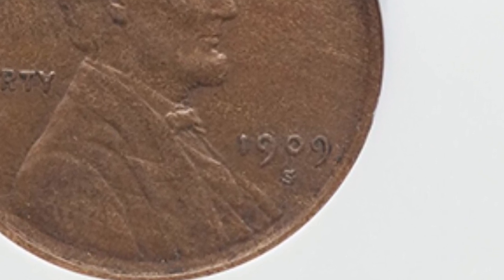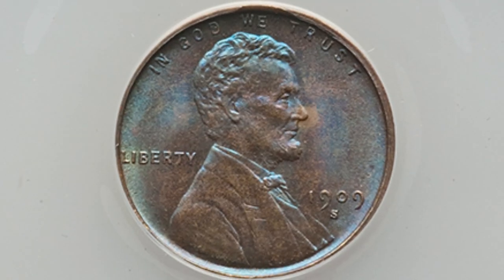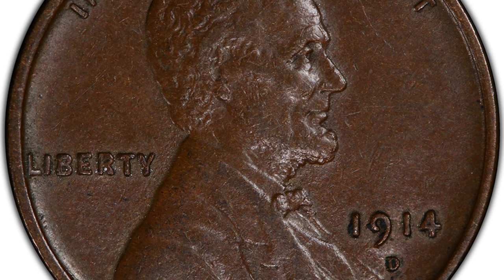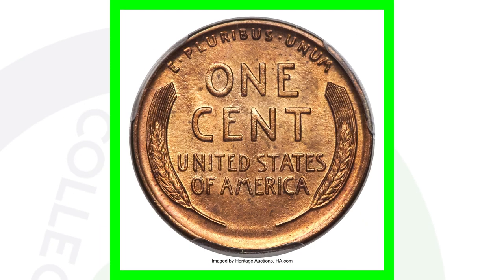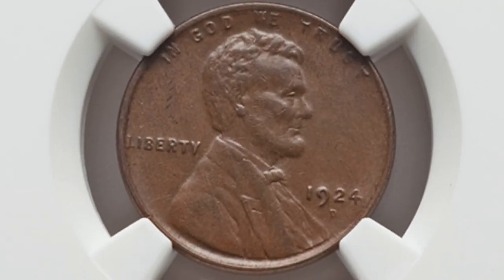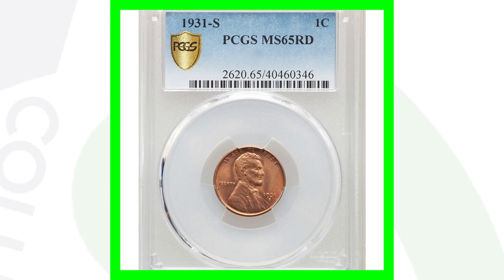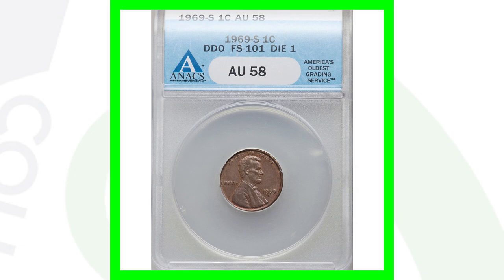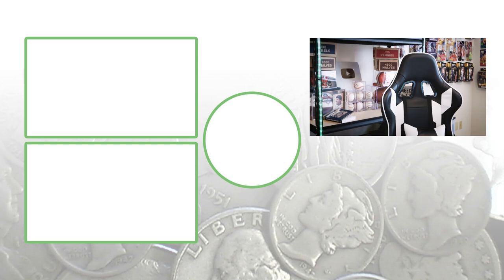Key Date Coins Worth A LOT of MONEY!!